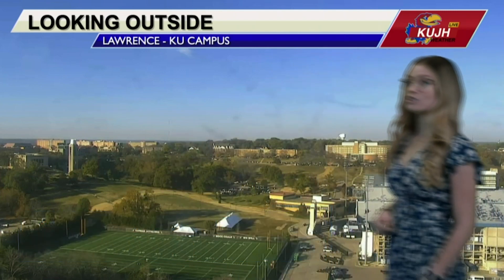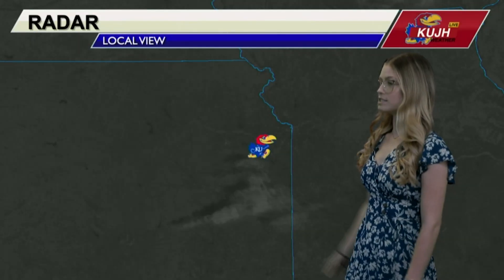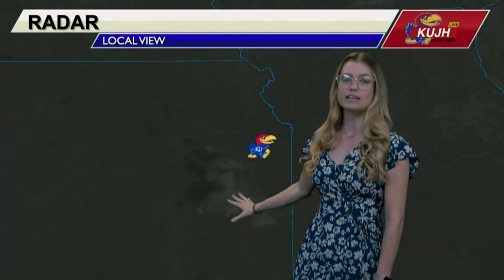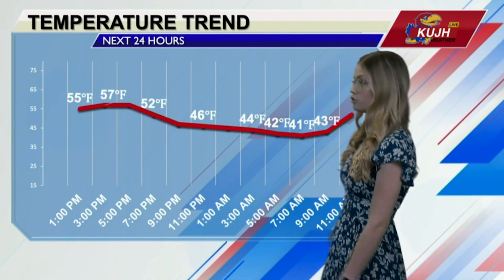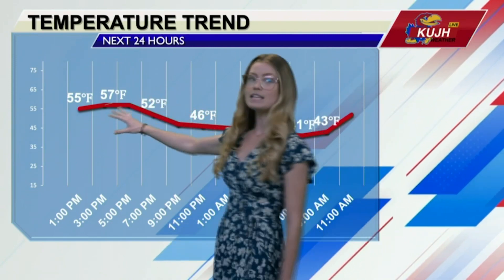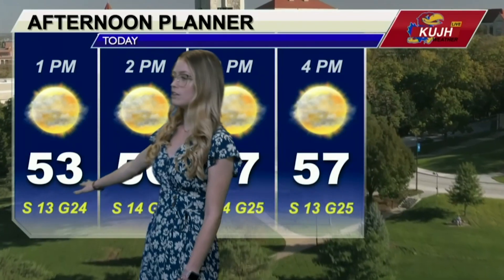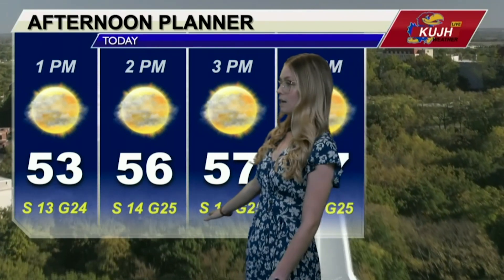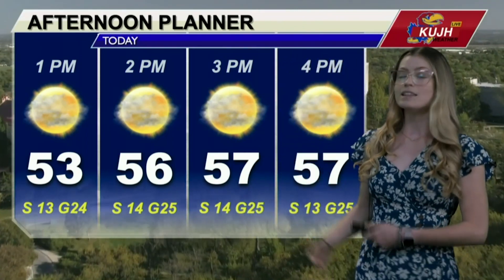11/2/23 Ashton Rizzo Hosts The Weather Block Part 2